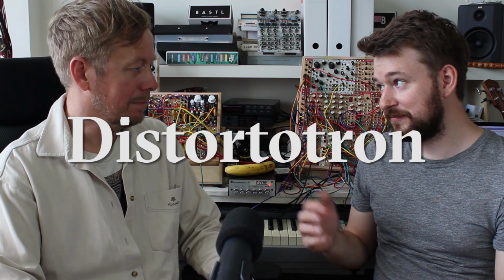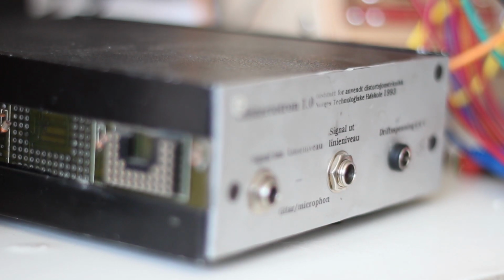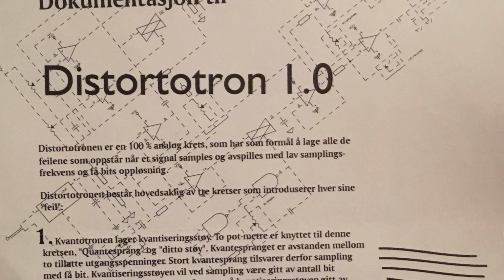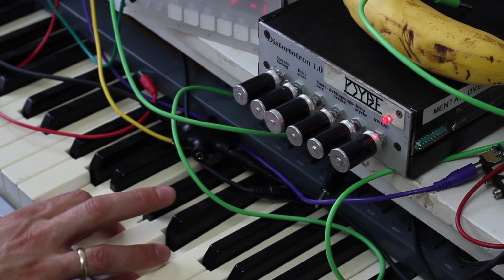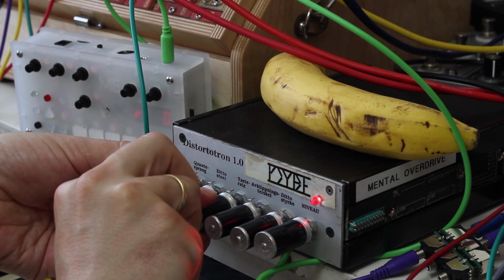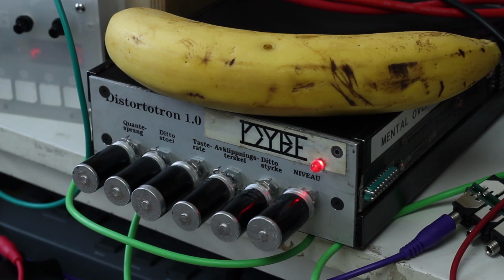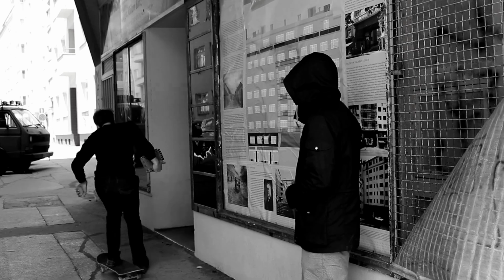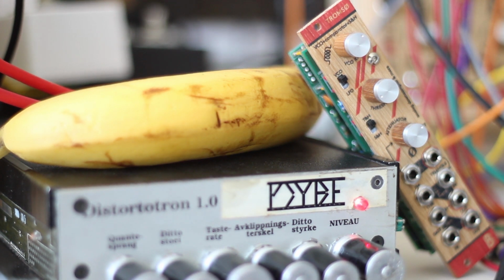Distortotron - 1993 analog downsampler, bitreducer, overdrive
Distortotron was made in 1993 by Psybe - Svein Berge and Henrik Sundt

Mental Overdrive album Plugged from 1995 is reissued on Rett I Fletta label

About Bastl

Bastl Instruments (est. 2013) is an indie company focusing on the development and production of a variety of electronic musical instruments: portable sound boxes, standalone analog synthesizers, granular samplers, studio instruments and utilities, Eurorack modules, and fully featured Eurorack modular synthesizer systems. We are based in Brno, Czech Republic, but our products have gained a worldwide fanbase. The Bastl Instruments gear has received raving reviews, and it has been used by electronic music legends such as Depeche Mode, Nine Inch Nails or Radiohead. We organize all sorts of projects for both local and global communities, such as parties, concerts, DIY workshops, courses, coffee roasting, record label, and even clothing production.